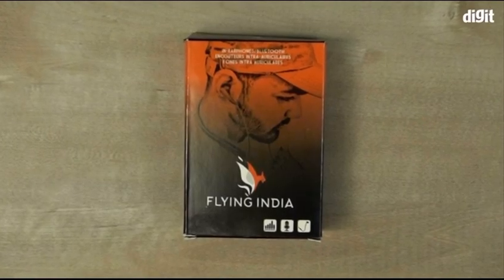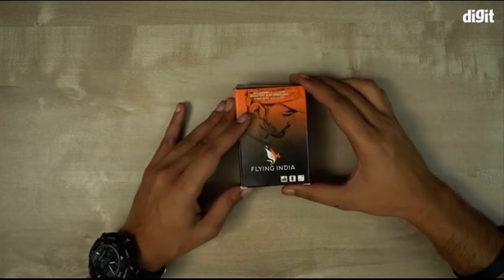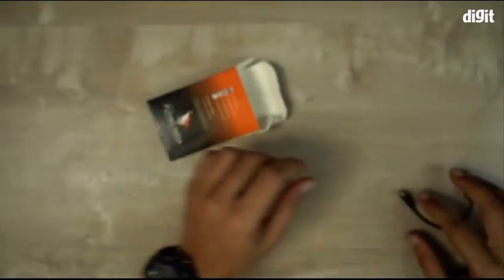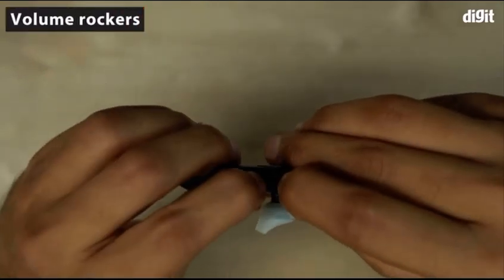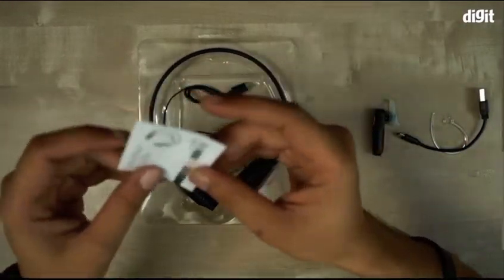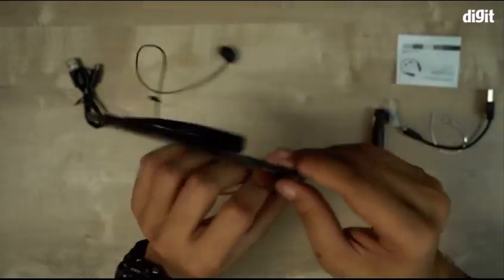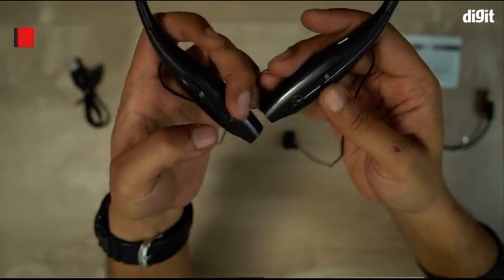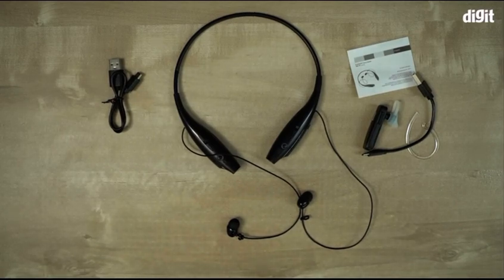FLYING INDIA Combo Neckband Wireless Bluetooth Earphone with K1BT Headset, Built-in Mic.